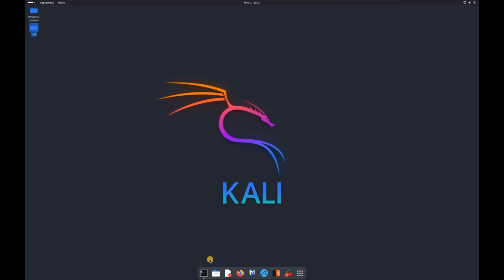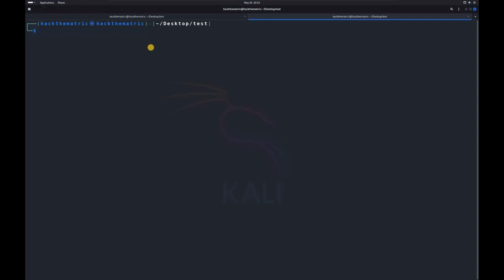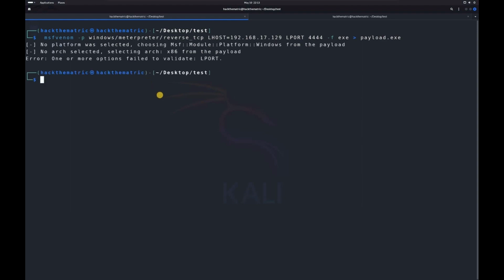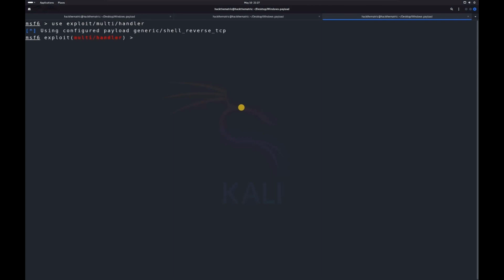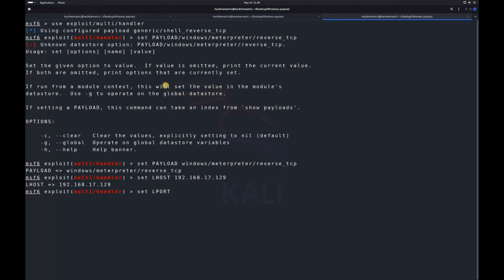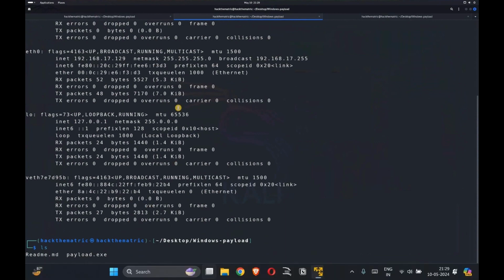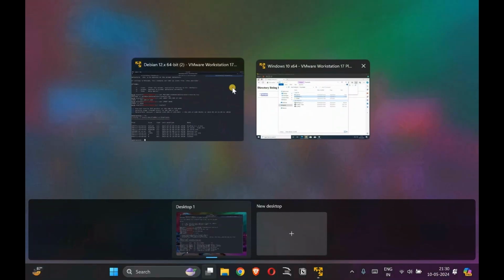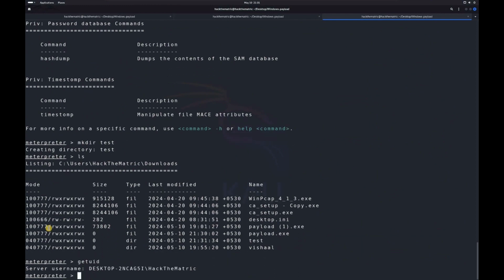Windows Payload Creation with MSFVenom | Metasploit Penetration Testing | HackTheMatrix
Description:
"Welcome to HackTheMatrix! In this video, we'll guide you through creating a Windows payload using MSFVenom and demonstrate its application in Metasploit for penetration testing.